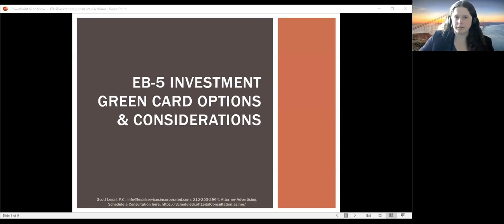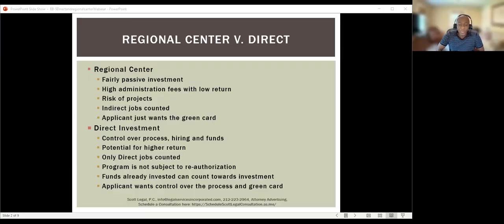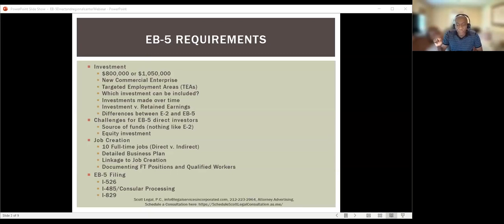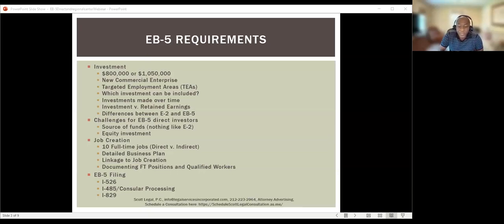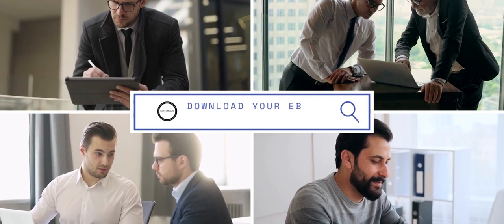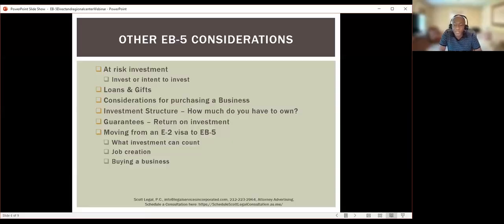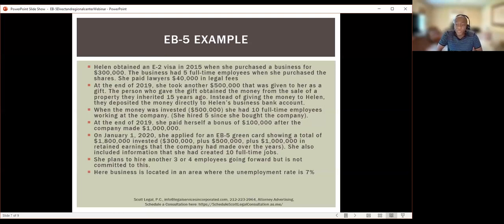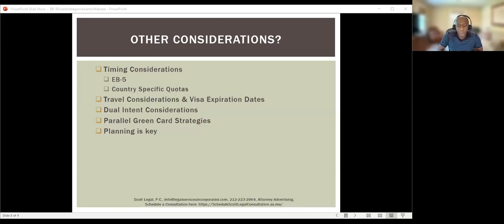Webinar: How to Obtain an EB-5 Green Card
The EB-5 program allows a person to invest $800,000 in a business to get a green card. To qualify, the business must create 10 full-time jobs. On March 11, the EB-5 Regional Center program was restarted and is now alive and well. This webinar will go over the EB-5 rules and regulations for both regional centers and direct EB-5 investment. The webinar will also discuss the practical considerations of moving from an E-2 or other nonimmigrant visa to an EB-5 green card. Finally, the webinar will review the EB-5 green card process, timing, and other considerations.

Speakers: Ian E. Scott · Kelly R. LeGrand Weiner